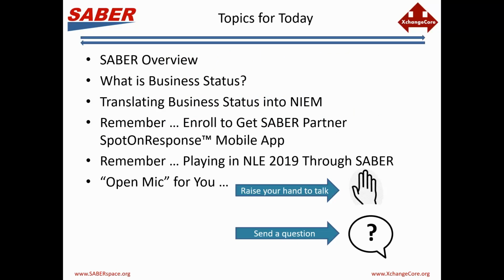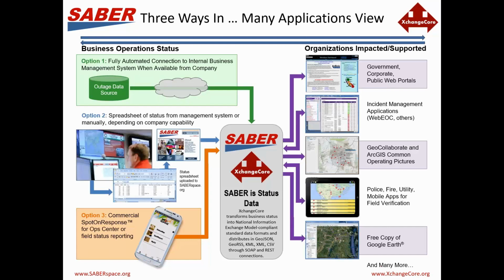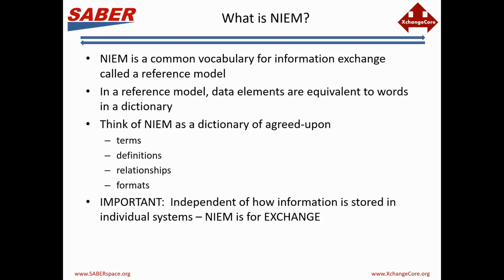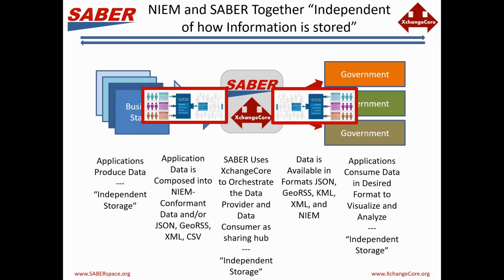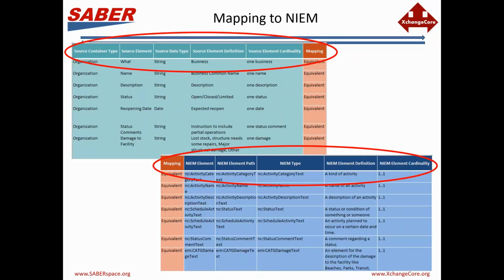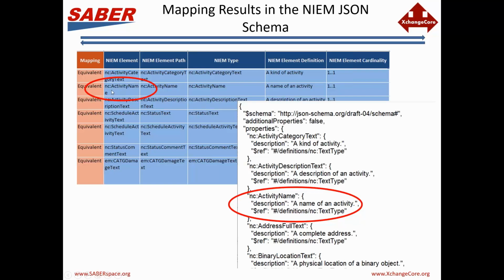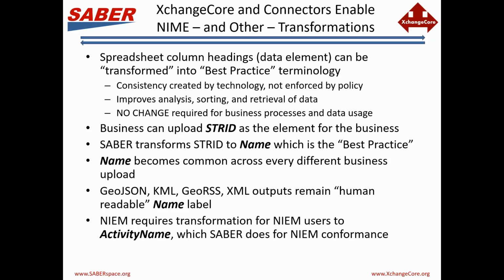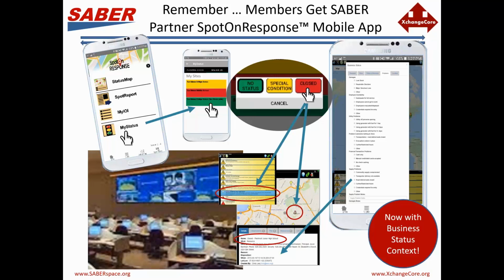NIEM JSON SABER Status Format - SABER powered by XchangeCore Webinar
The SABER Status Best Practice has been translated into the National Information Exchange Model data structure enabling sharing of SABER status.  NIEM thus joins JSON, GeoRSS, KML, and XML formats as available to incident management software and common operating picture mapping software.